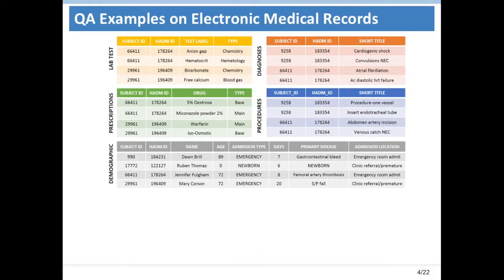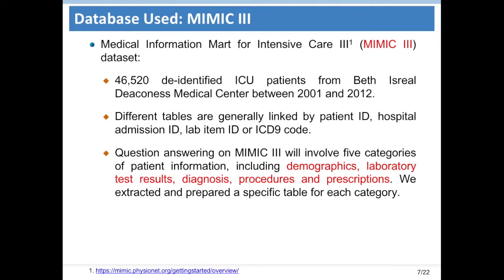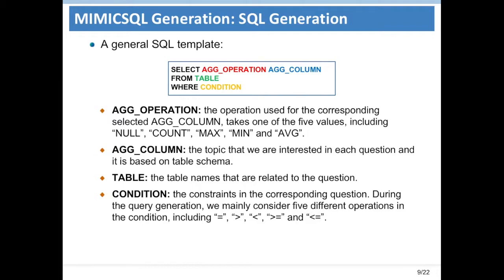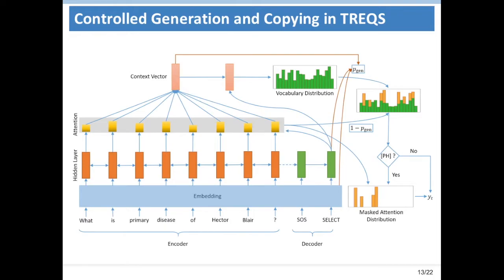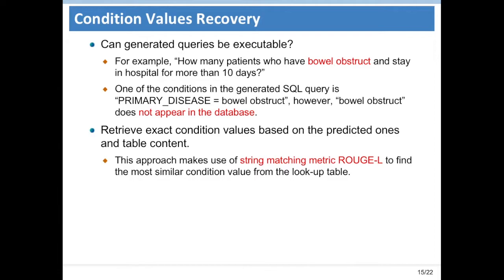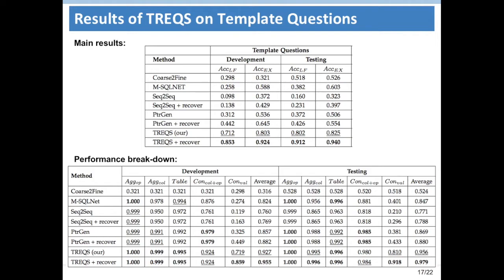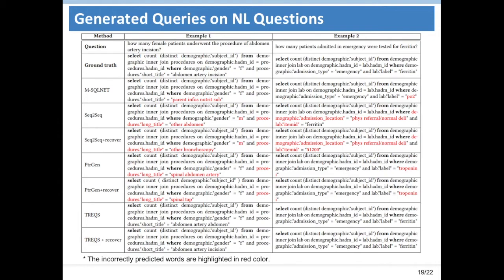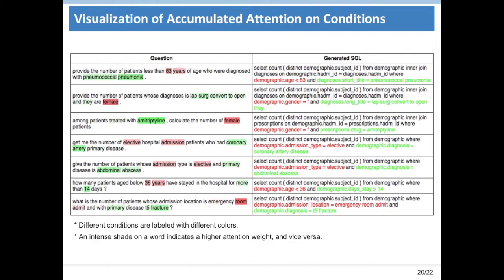Text-to-SQL Generation for Question Answering on Electronic Medical Records (WWW 2020)